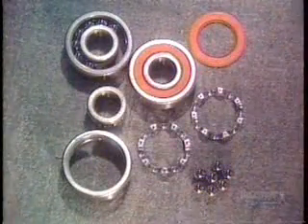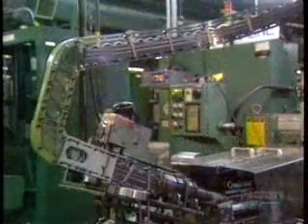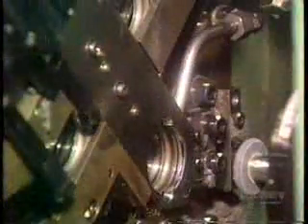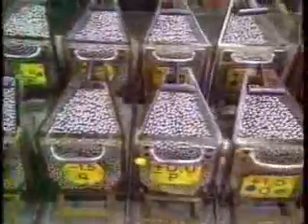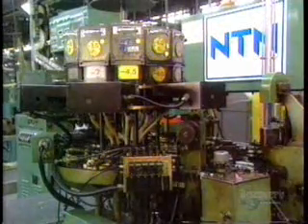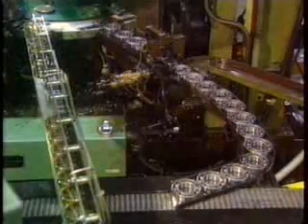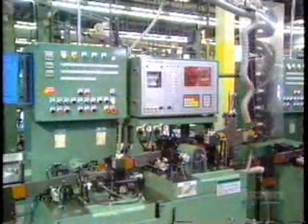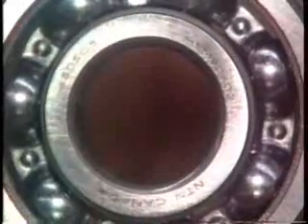łożyska,części,łożysko,części zamienne,część zamienna,łozysko,łozyska,łożysk,łozyska